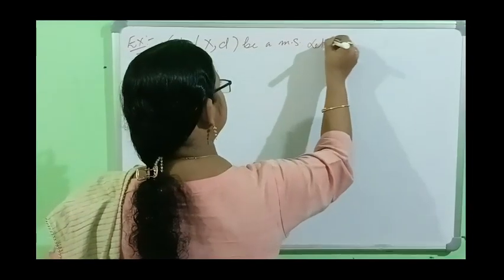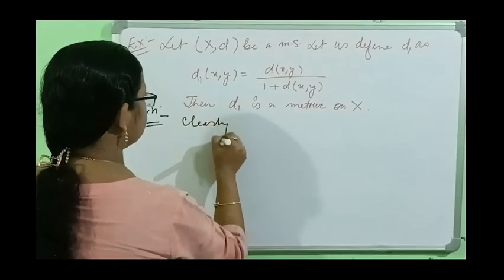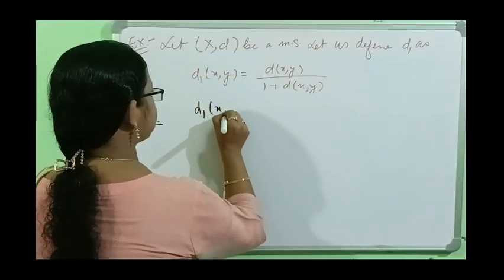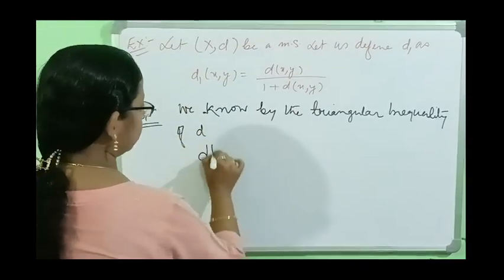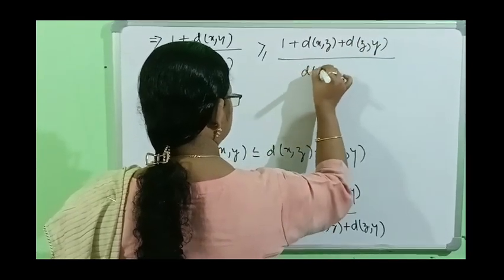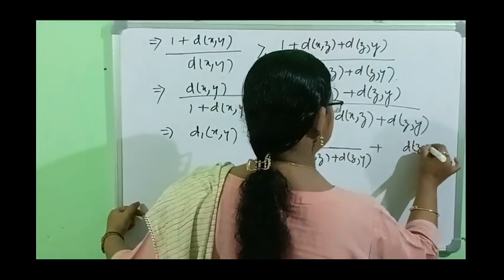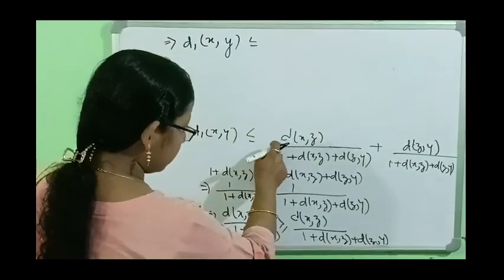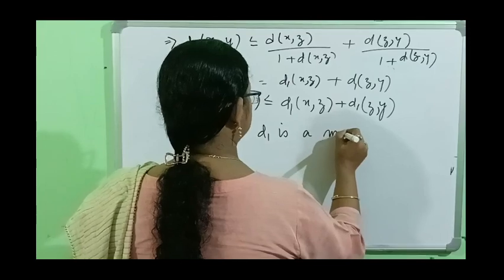Topology Lecture 4 (Metric Space Example-III)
This video contains example on metric space